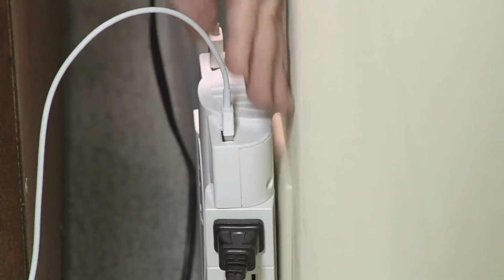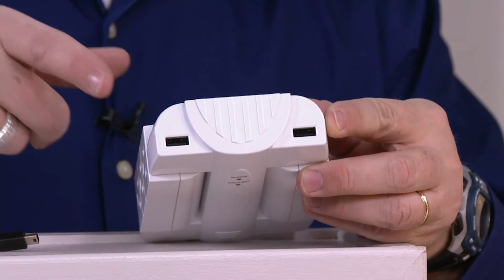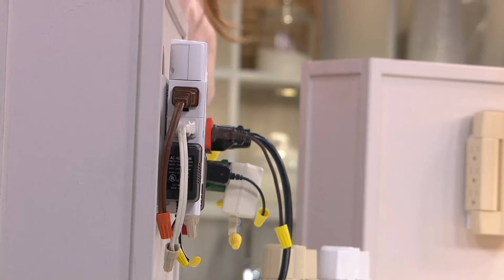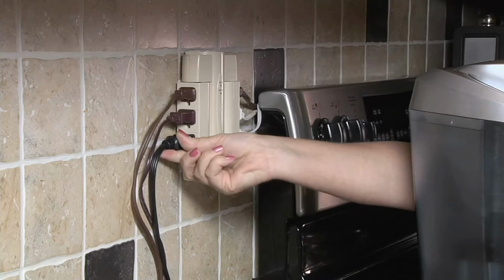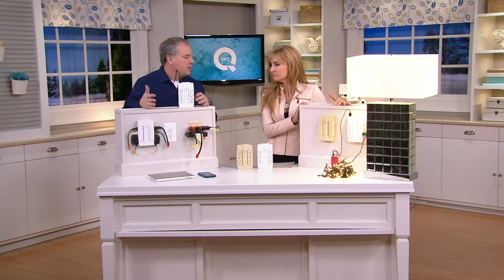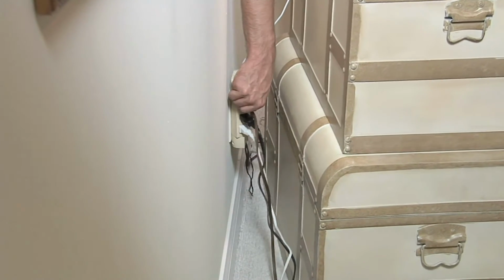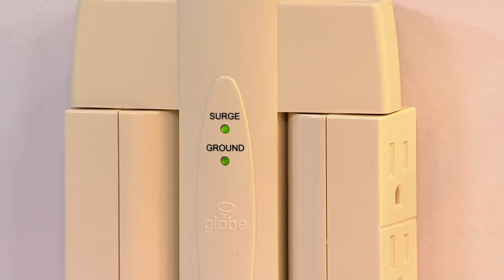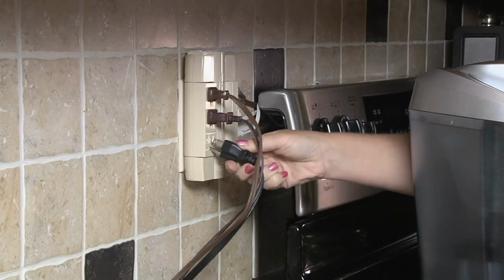8 Outlet Swivel Surge Protector w/2 USB Ports & 6 Standard Ports by Globe on QVC